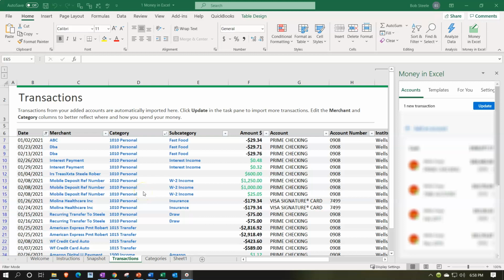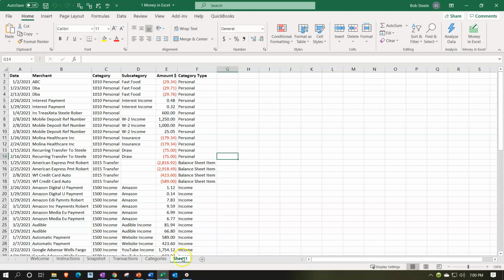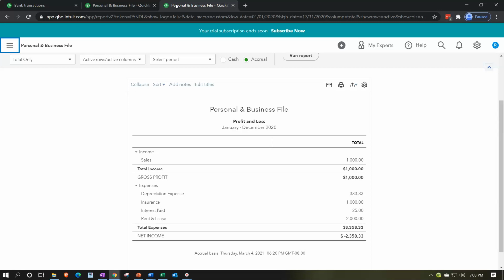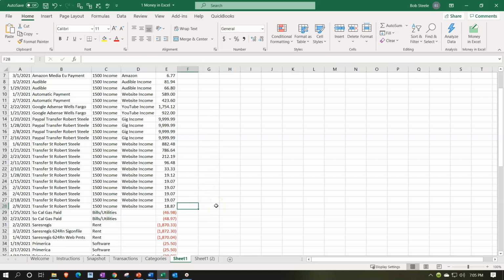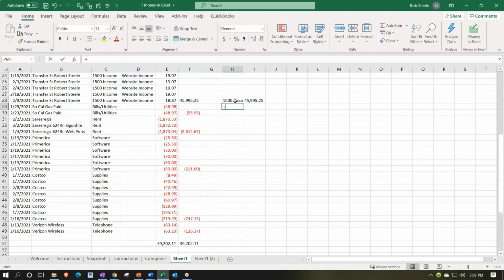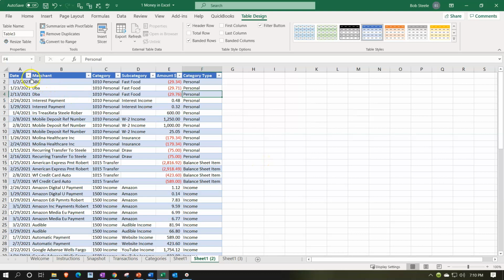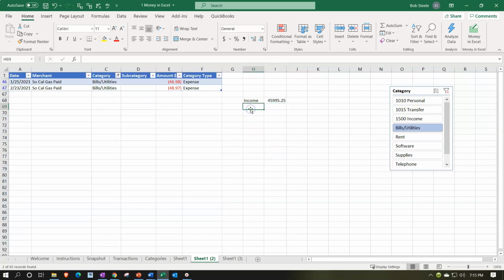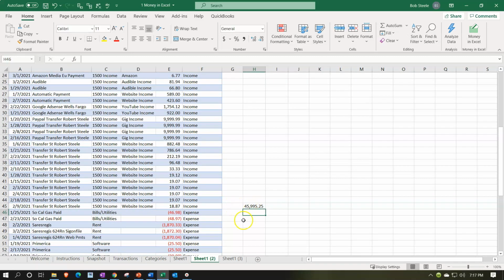Money In Excel - Create Income Statement Using Tables 1135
Create Income Statement Using Tables
Money In Excel